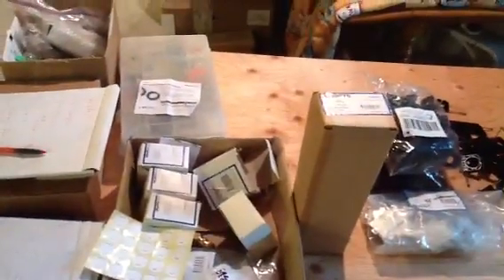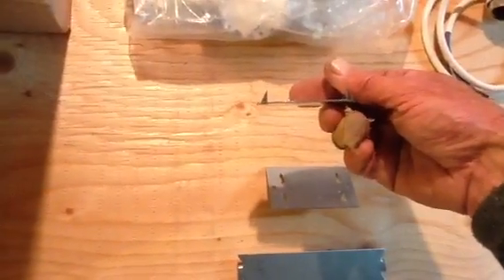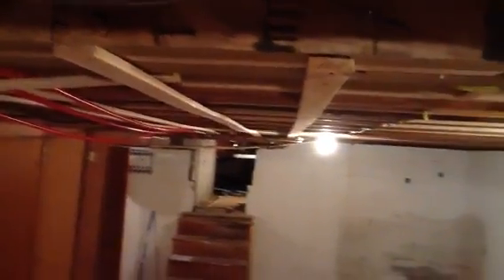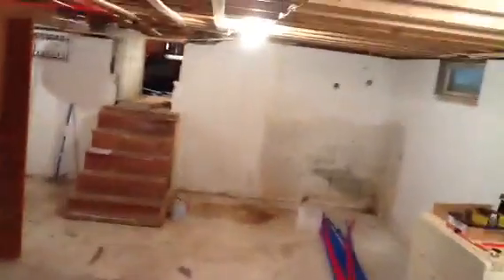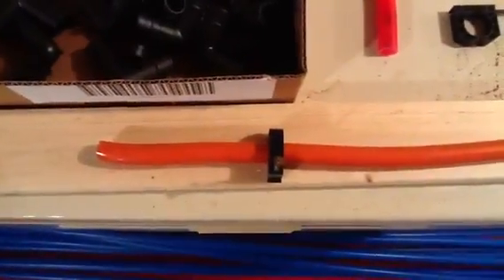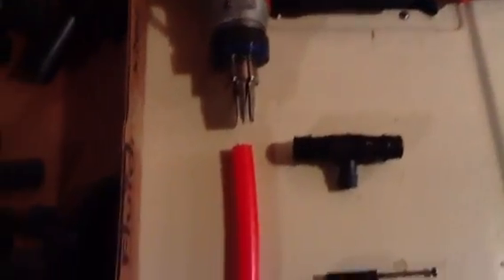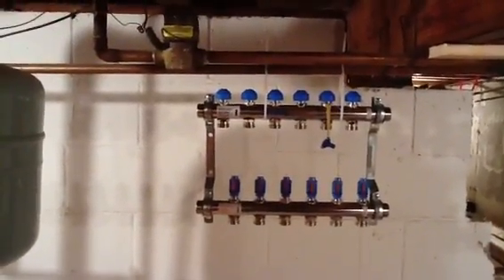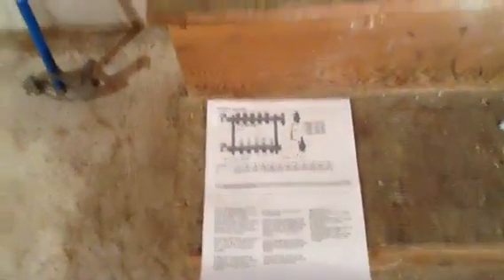One Man has all the radiant Warmboard pipe and system laid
One Man reviews layout for Warmboard radiant Pex pipe and Pex water system. You have to take many things into to account prior to beginning any work. The Cape Project, a gut and rebuild , with no  plans takes twice the thought process.
Joists, beams, water,waste pipe,water service,boiler location, electric, head height , .there will be a video of how to install  .. Warmboard  radiant heat Pex , coming up sometime yet today.